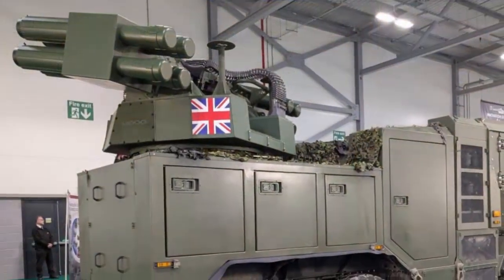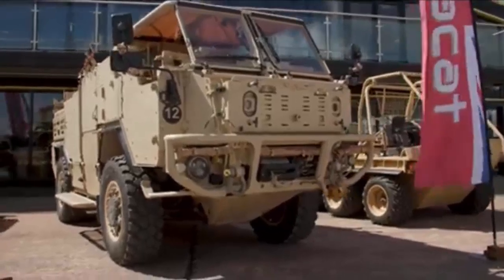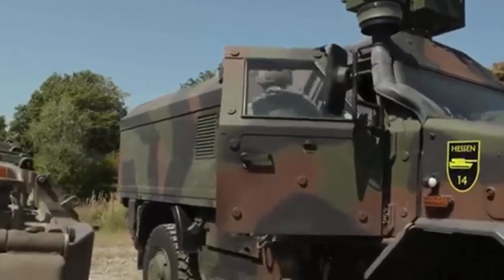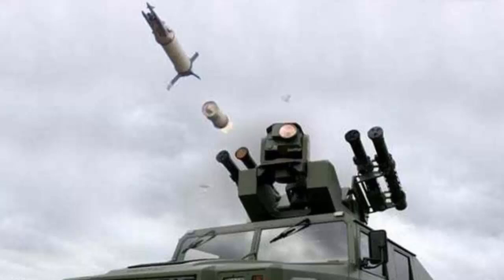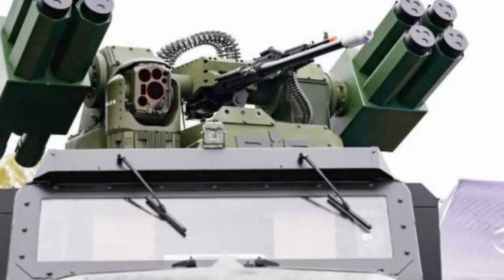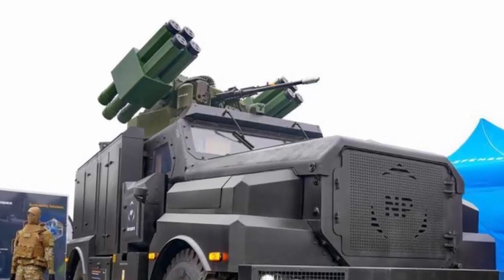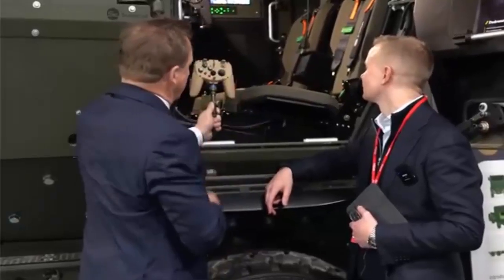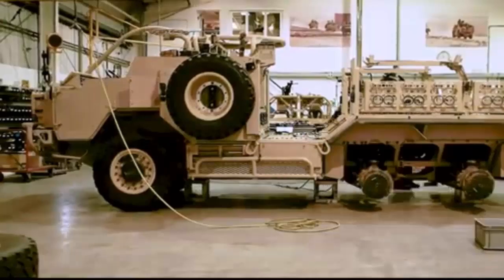British Army's new generation air defense vehicle Armed With the US made weapon system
the US company Moog showcased its Reconfigurable Integrated-Weapons Platform integrated into the Supacat High Mobility Transporter and the Dingo 3 armored vehicles, The Supacat HMT benefits from a proven service history with nearly 1,000 units in operation since 1988, establishing it as a reliable and low-risk choice to modernize the British Army's fleet of vehicles.